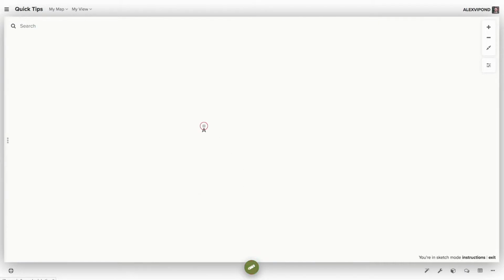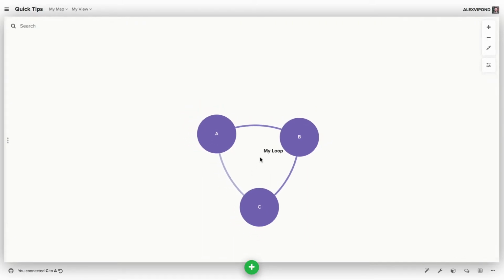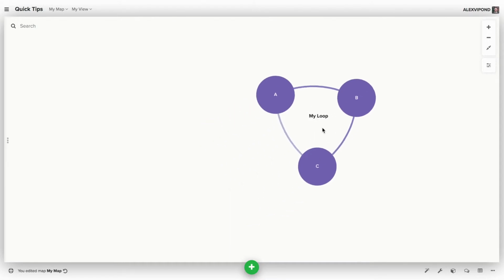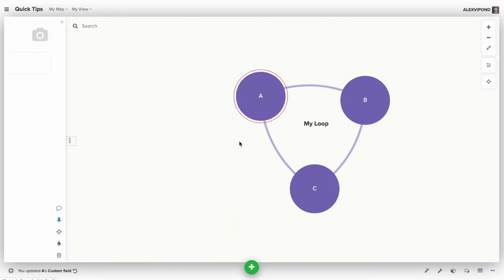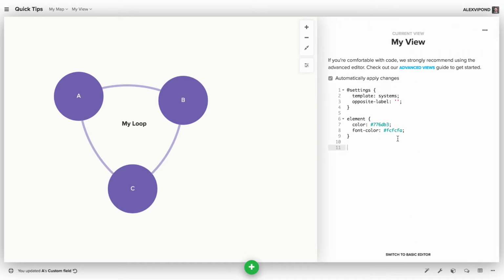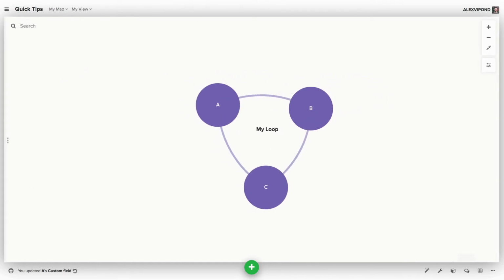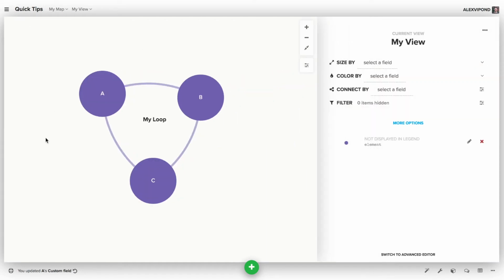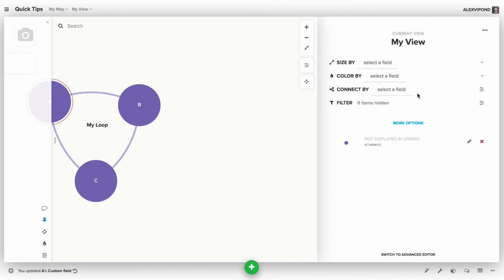Quick tip #29: What are the building blocks of Kumu?